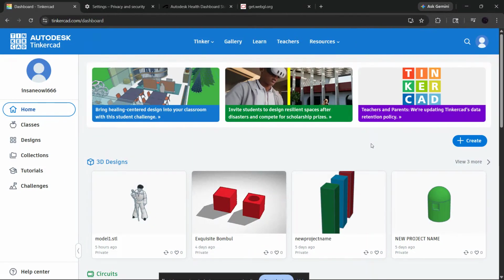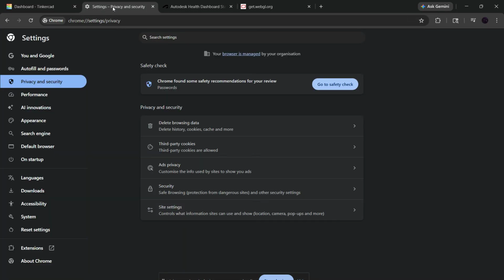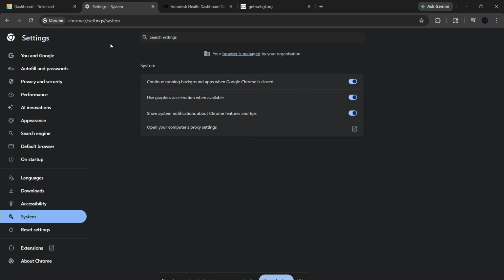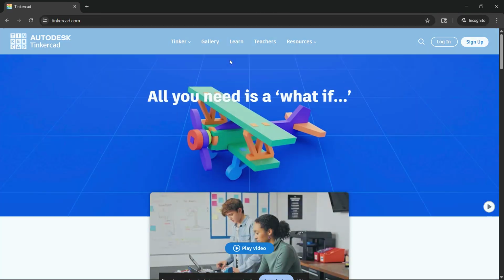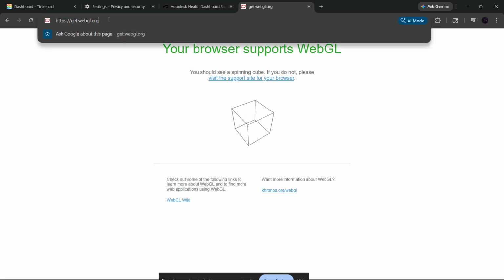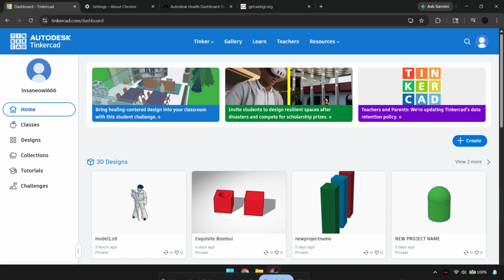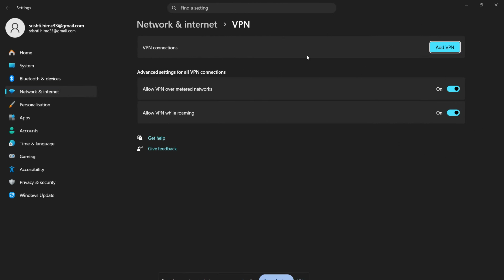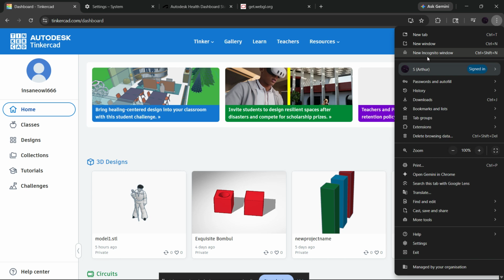Tinkercad Not Working [Easy Fix Guide]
Learn how to fix Tinkercad when it is not working by checking hardware acceleration, WebGL support, browser cache, extensions, VPNs, and Autodesk server status.

🕚Timestamps:
0:00 Intro and overview
0:22 Enable hardware acceleration
0:55 Check WebGL compatibility
1:23 Test incognito mode and browser extensions
1:58 Clear cookies and site data
2:24 Check Autodesk server status
2:45 Disable VPN or proxy
3:05 Flush DNS and final fix
3:24 Outro

✍️What You'll Learn In This Video:
• How To Check WebGL Compatibility For Tinkercad
• How To Test Incognito Mode For Extension Issues
• How To Clear Cookies And Site Data Safely
• How To Check Autodesk Server Status For Tinkercad
• How To Disable VPN Or Proxy Interference
• How To Flush DNS To Fix Loading Problems
• How To Troubleshoot Tinkercad Not Working Fast

💡Pro Tips:
• Restart your browser after changing hardware acceleration.
• If Tinkercad works in incognito mode, disable extensions one at a time.
• Keep your graphics drivers updated for the best 3D performance.
• Check Autodesk status before changing too many settings.
• Try a different browser if the issue continues.